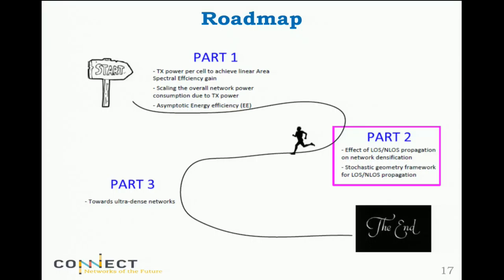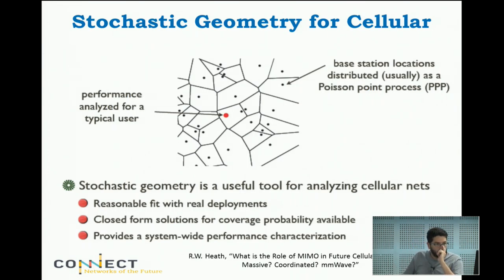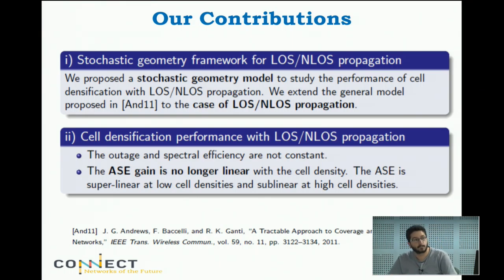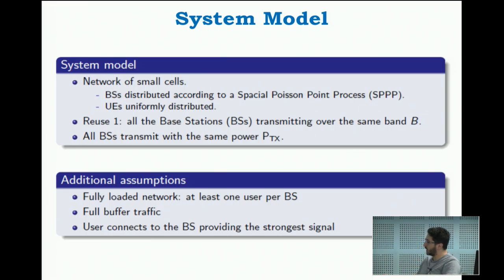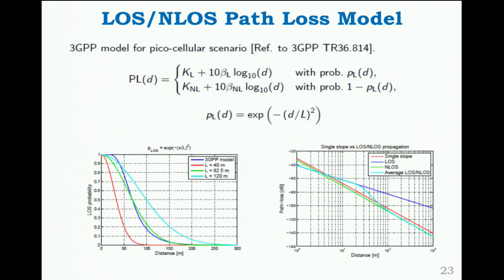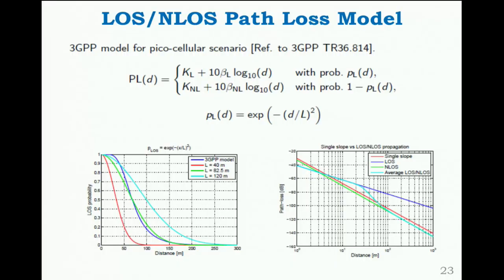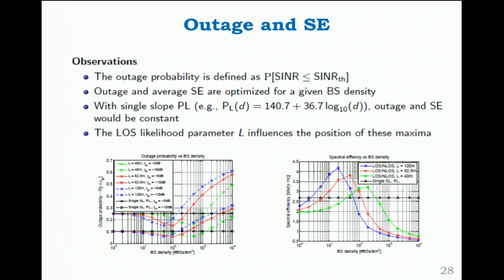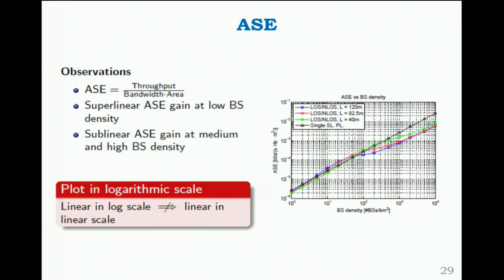5G: Scenarios and Technology Solutions (16IST17) 29.06.2016 2nd Half